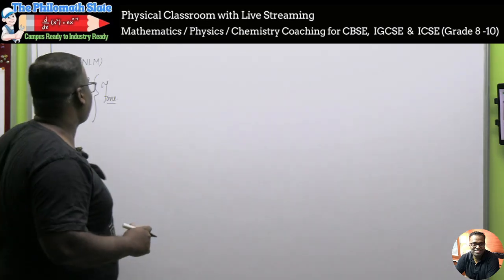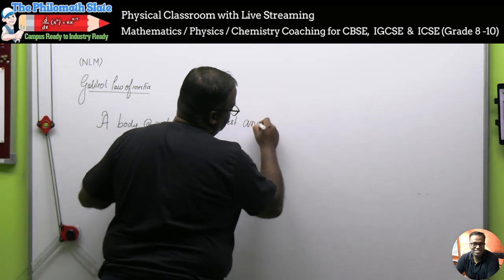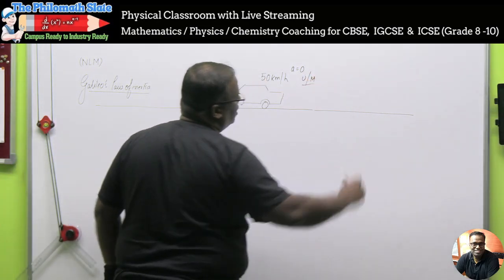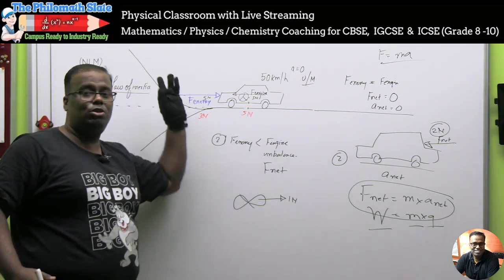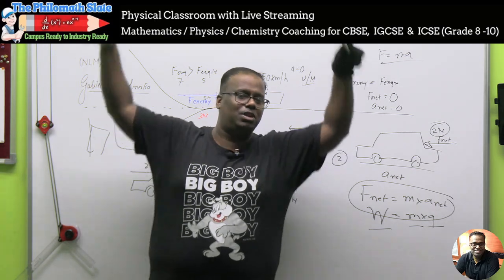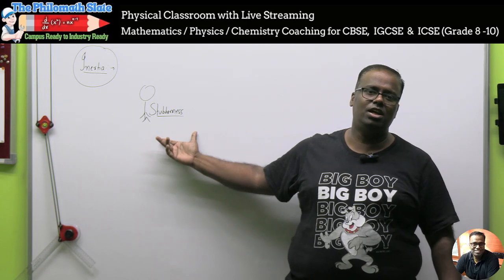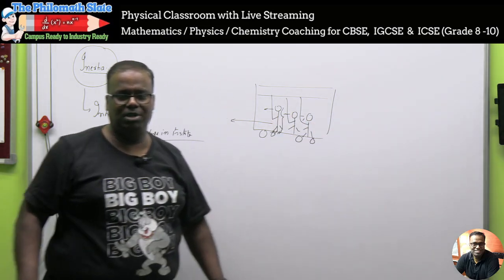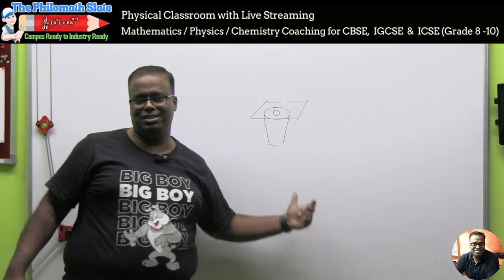Newton's 1st Law I IGCSE I Grade 9